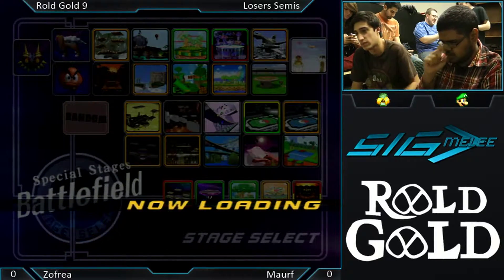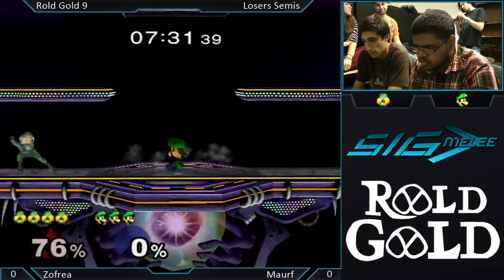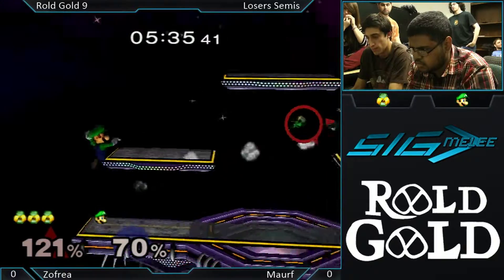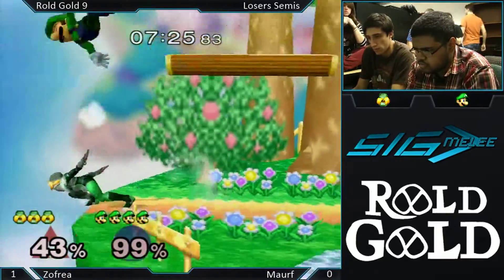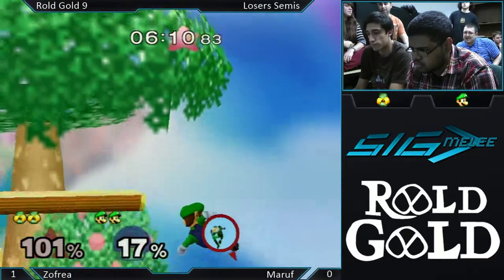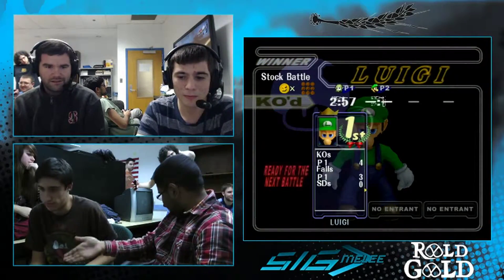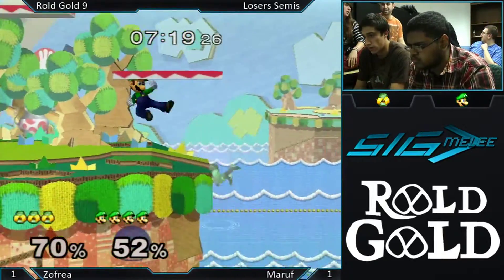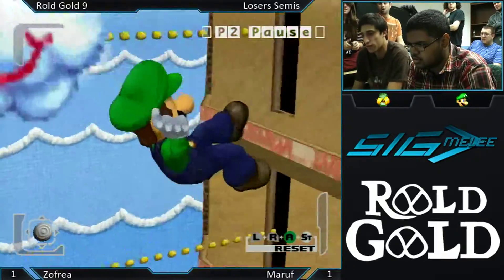RG9 - Zofrea (Sheik) vs Maruf (Luigi) - LS